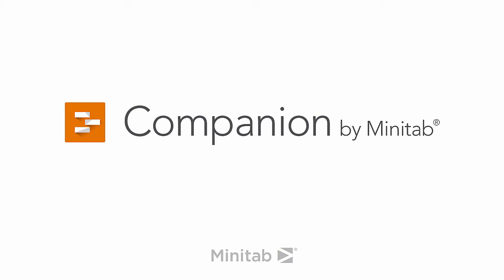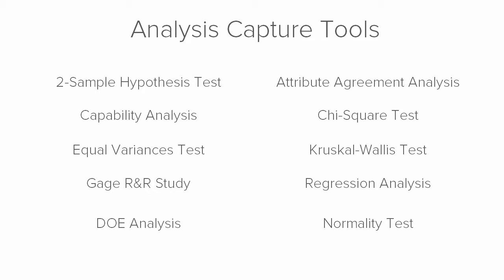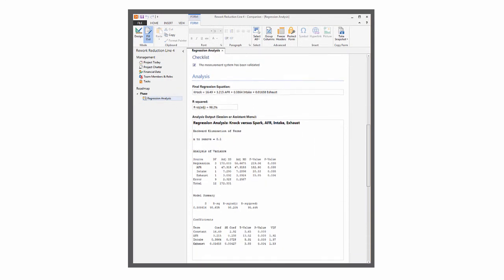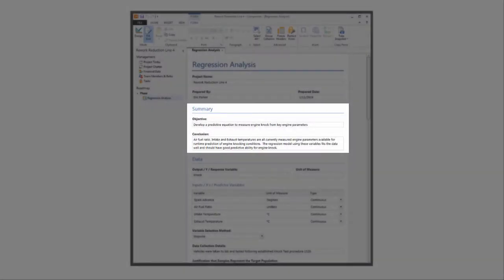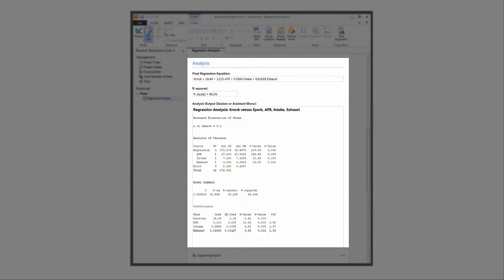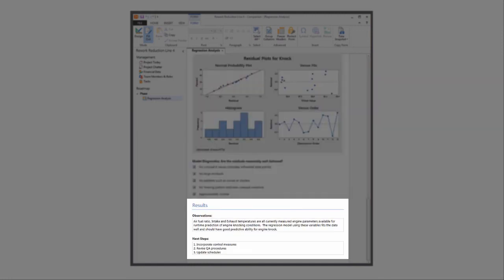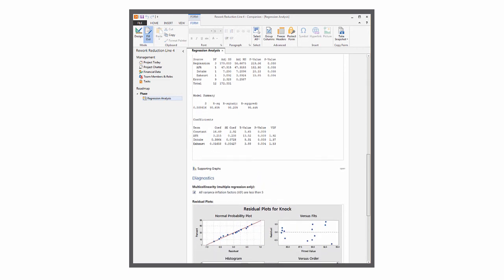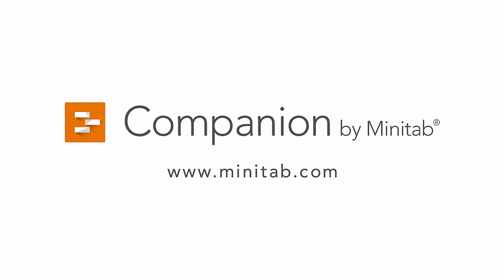Analysis Capture Tools - Companion by Minitab (Now Minitab Engage)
Learn how analysis capture tools can help you summarize and organize your data analysis tasks and results.